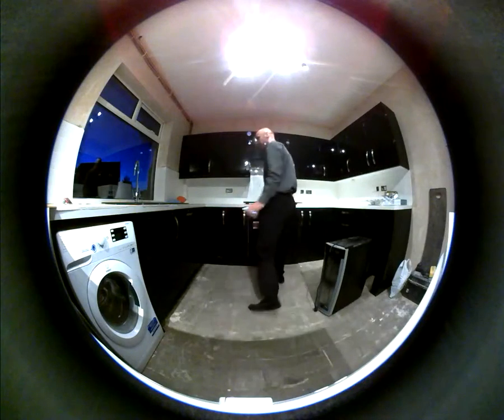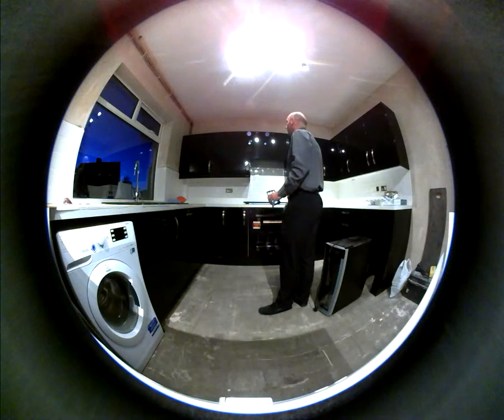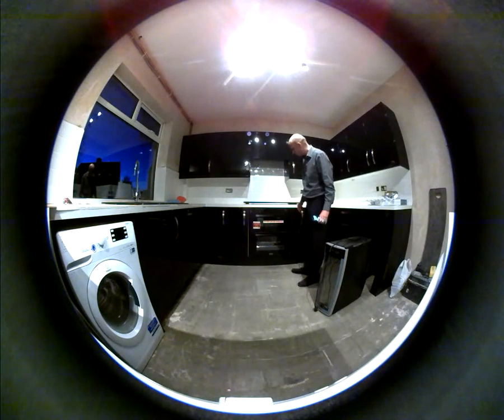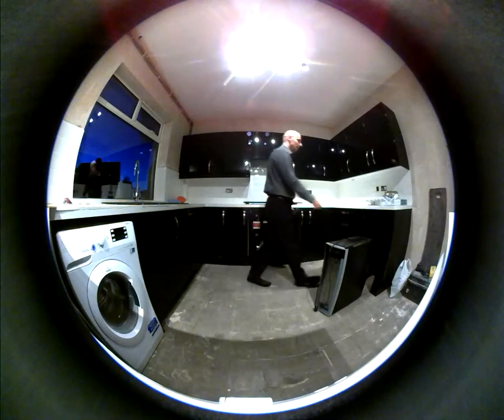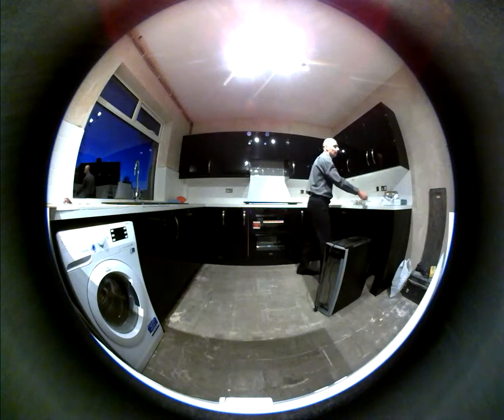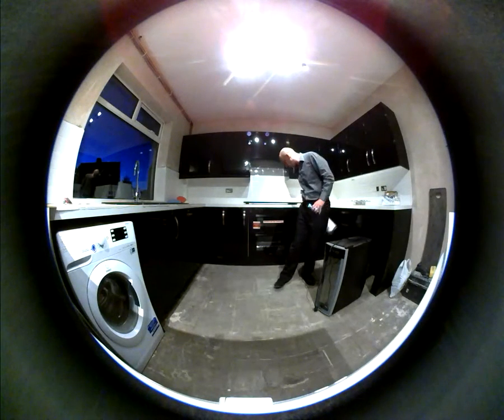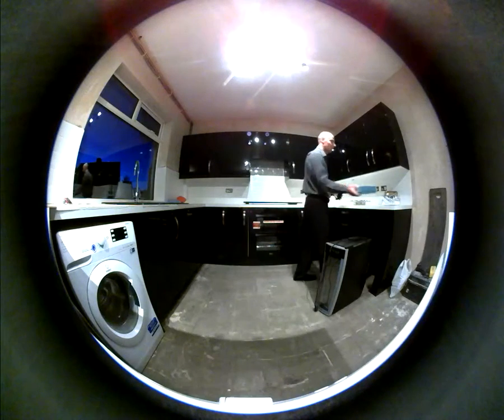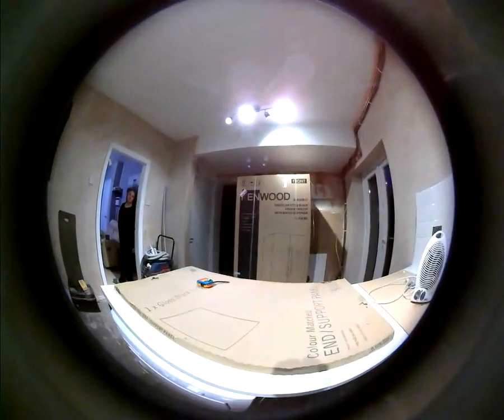360 kitchen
kitchen nearly done now

SportyGadgetExplorer